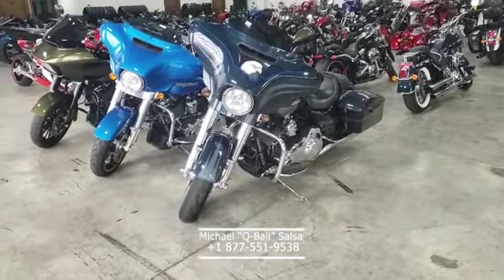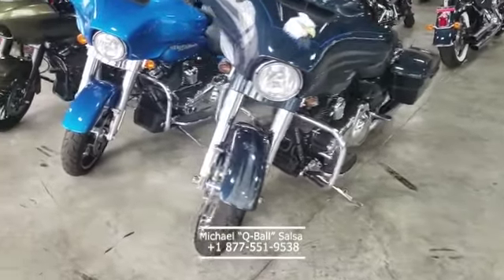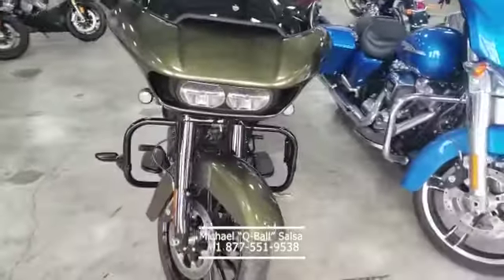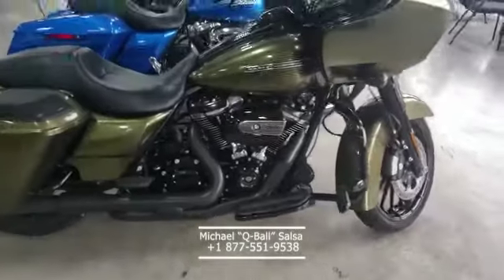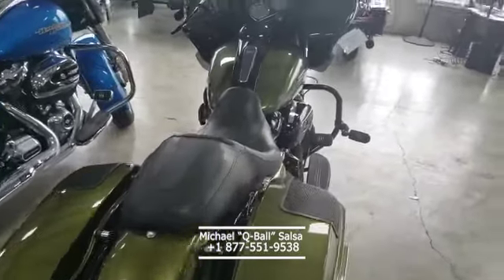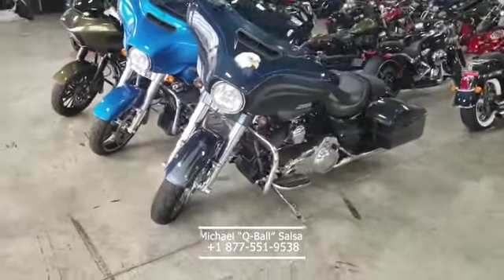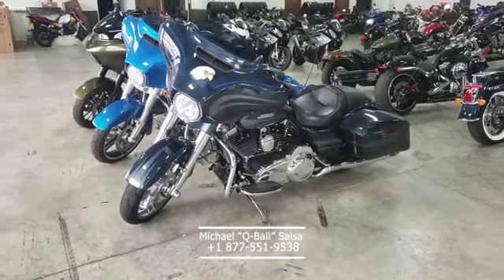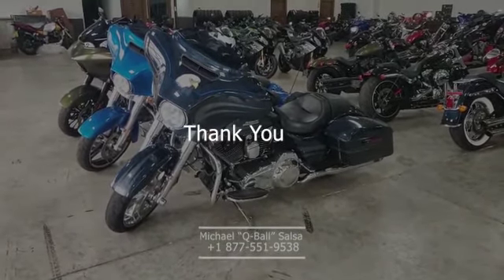We provide you with one of the largest selections of Harley-Davidson for sale in Houston, TX.🏍🏍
We provide you with one of the largest selections of motorcycles for sale in the area.🏍🏍
Come in today for great offers! They won’t last long, so be sure to check us out before it ends! Team X-TREME

WE HAVE: Suzuki, Honda, Kawasaki, Yamaha, Ducati, Triumph, cbr 600, gsxr 600, R6, r1, cbr 1000, gsxr 750, gsxr 1000, Hayabusa, gsxr 1300, zx6r, zx10, 636, grom, 125, 848, 999, 1198, 1299 gsxr 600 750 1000 r1 r6 r6r r6-r r6s r6-s yzf 600r suzuki yamaha honda kawasaki 600rr 1000rr 650 650r ex650 ex ninja 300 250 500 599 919 hayabusa zx12 zx11 zx7 zx9 zx10 zx-10 zx6 zx6r zx-6r zx-6 636 zx-10r zx10r zx10 zx 14 zx14r zx-14r zx1000 zx-1000 bad credit no credit finance buell blast harley 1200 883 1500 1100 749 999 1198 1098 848 ducati cruiser vtx vulcan 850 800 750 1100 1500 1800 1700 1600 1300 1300r boulevard c50 s50 c90 m50 m90 harley davidson 883 1200 low rider custom shadow 1000 rr cbr HONDA REPAIR FIX CRASHEDTOYS CBR RR SUZUKI GSXR GSX-R 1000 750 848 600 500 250 CC 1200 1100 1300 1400 HAYABUSA BUSA ZX14 ZX-14 R1 R6 DUCATI YAMAHA STREET BIKE CROTCH ROCKET 636 ZX6-R ZX6R ZX-7 ZX7 ZX-10 ZX10 VICTORY VEGAS VEGAS LOW STRIKER STRYKER VTX 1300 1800 V-STARVSTAR M109 M-109R C50 C80 BOULEVARD BLVD WARRIOR